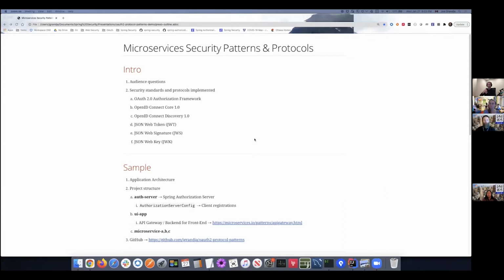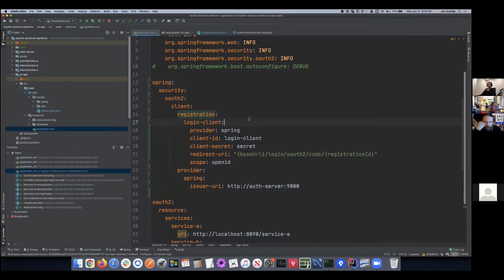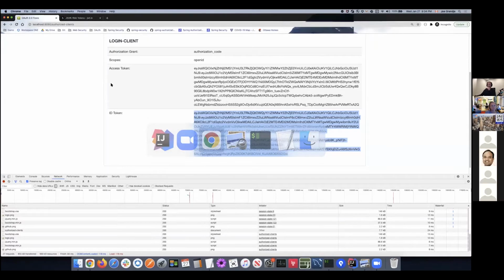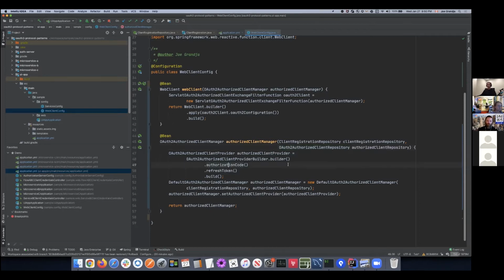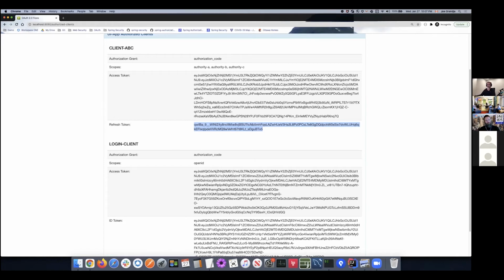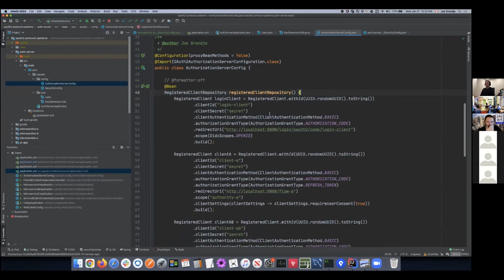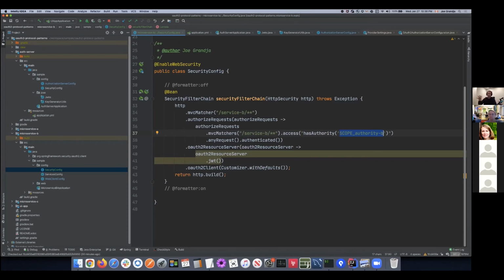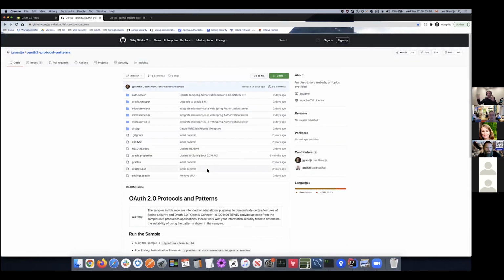Implementing Microservices Security Patterns & Protocols with Spring Security 5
Building secure microservices requires mastering a variety of patterns, protocols, frameworks, and technologies. This talk provides a holistic end-to-end view of how to secure microservices using industry standard protocols and Spring Security. The goal is to present how standards such as JWT, JWA, JWS, JWE, JWK, OAuth2, OpenID Connect, TLS can be combined to make writing secure microservices easy.

A high-level explanation of the security standards and protocols will be provided along with demo/code walkthroughs showing how to apply the patterns and standards using Spring Security 5. The following patterns and their implementations will be demonstrated.

- OpenID Connect AuthN
- Implementing OAuth2 resource servers
- Implementing edge service gateways
- Token Exchange in a microservice call chain
- Integration with Spring Authorization Server

Joe's Bio:
Joe Grandja is a core committer on the Spring Security team. He has been leading the efforts in building the next generation of OAuth 2.0, OpenID Connect 1.0, and JOSE framework support in Spring Security 5.